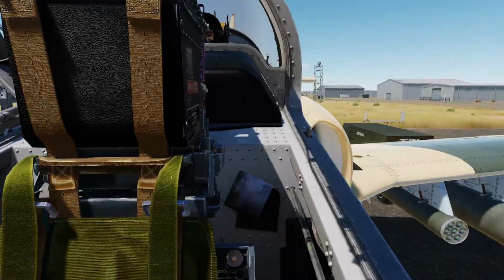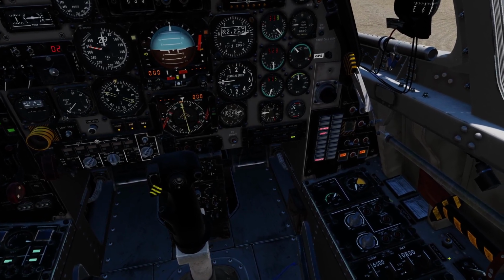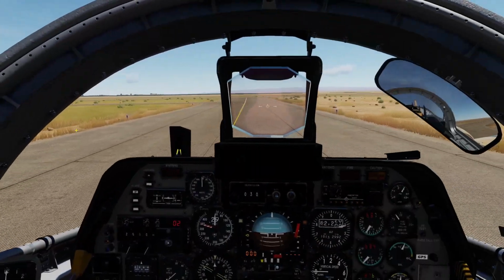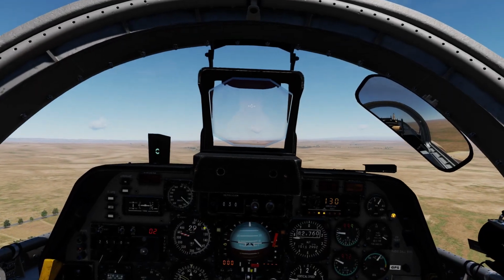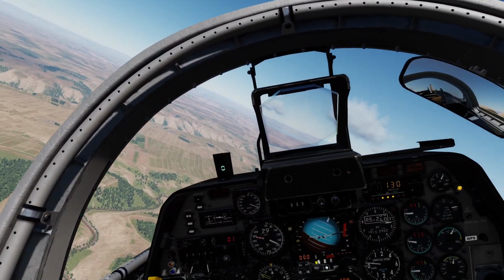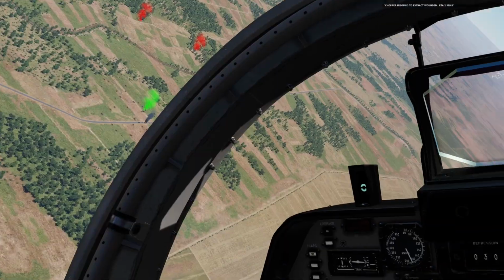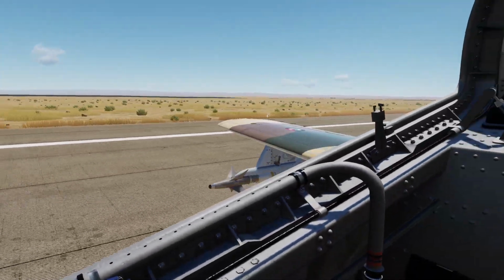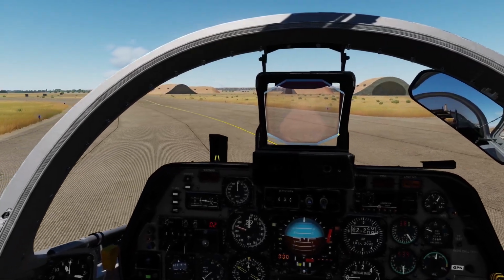DCS C101 - Rescue the Jordanian convoy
Practicing rocket runs on a border skirmish

00:00:00 - Intro & startup
00:05:52 - Takeoff
00:09:32 - Heading to target
00:12:22 - Rocket runs
00:22:58 - RTB

If you are interested in joining an Australian based DCS group, check out ASOR 234 squadron at: